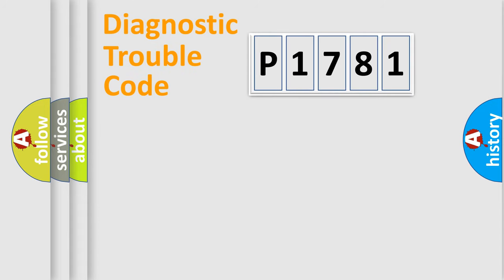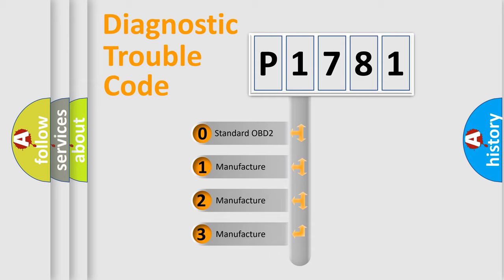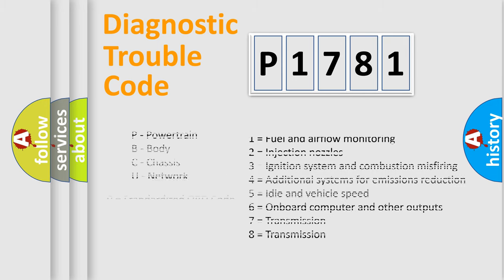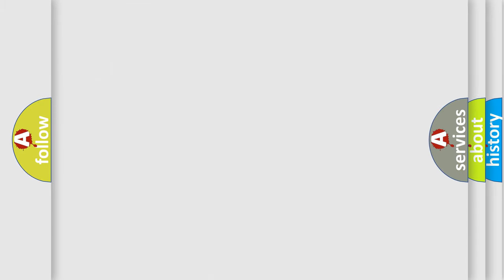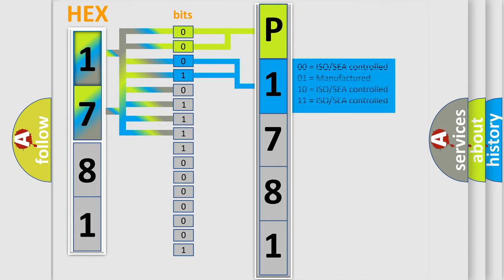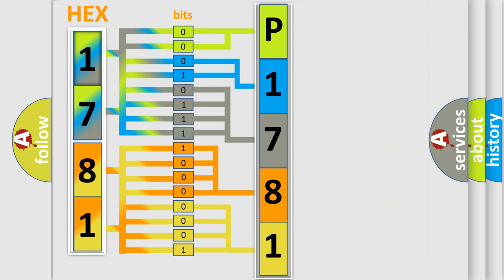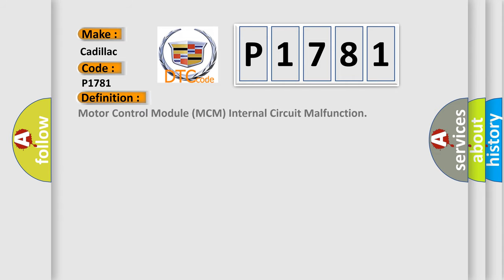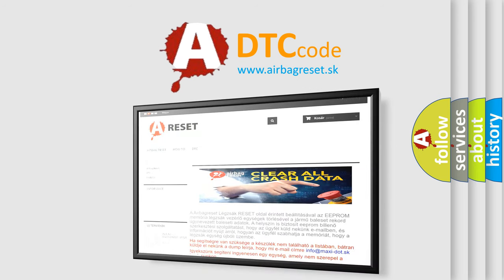DTC cadillac P1781 Short Explanation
Contents:
0:21 Basic DTC analysis according to OBD2 protocol standard.
1:48 Insight into programming
2:58 A diagnostically understandable description of the Diagnostic Trouble Code
3:05 Basic error definition

Make:
Cadillac
Code:
P1781
Definition:
Motor Control Module (MCM) Internal Circuit Malfunction
Cause: